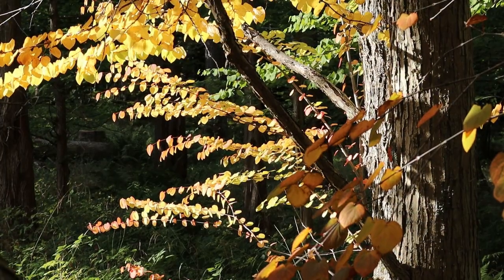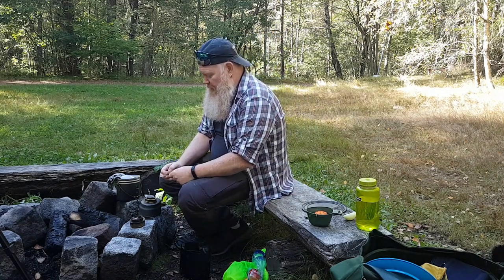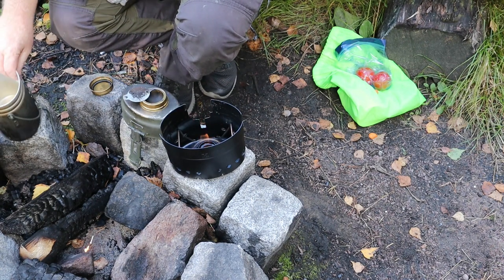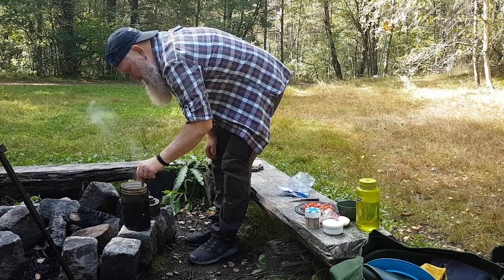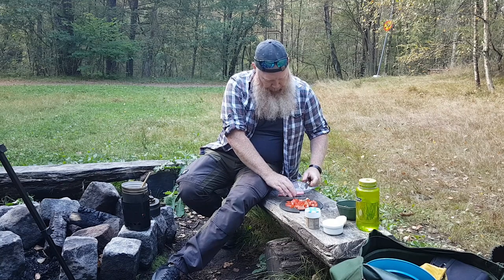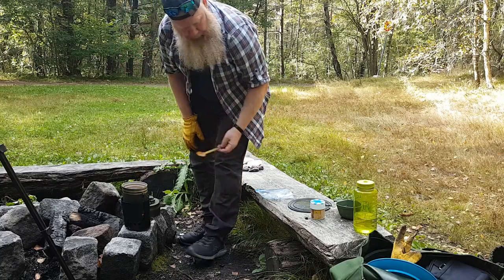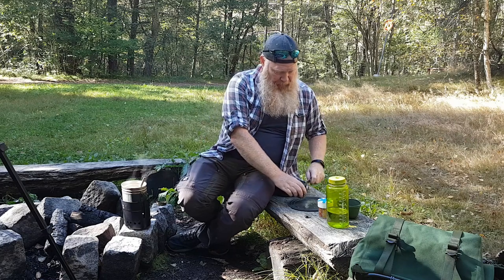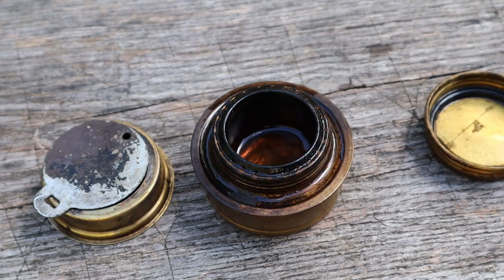Outdoor cooking for cold days - Lentil Soup - Swedish army mess kit m44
As the days become shorter and colder I aim to make a meal that is both warming and filling and is easy to make in a mess kit. I choose lentil soup since it's easy to make and tastes really good when the mercury is falling. As usual I modified the recipe for outdoor cooking.
I hope you'll enjoy both the video and the soup.

Ingredients, 2 servings:
1/8 cup oil
½ medium yellow onion
1 carrot
2 garlic cloves
1 teaspoons ground cumin
½ teaspoon curry powder
1 diced tomato
½ cup brown or green lentils
1 bouillon cube of your choice
2 cups water
½ teaspoon salt, more to taste
Juice from a lime to taste

If you are in a hurry you can use red lentils and the cooking time is reduced to 5 minutes. (but the green lentils have a richer taste)
If you use a vegetable buillon cube you have a vegan soup.

Gear on this hike
- Swedish army mess kit m44
- LK 35
- Trangia burner

This video is not sponsored in any way, shape or form by any stores or manufacturers.